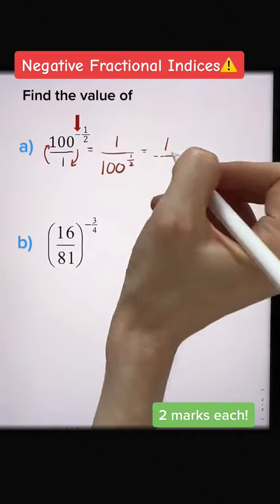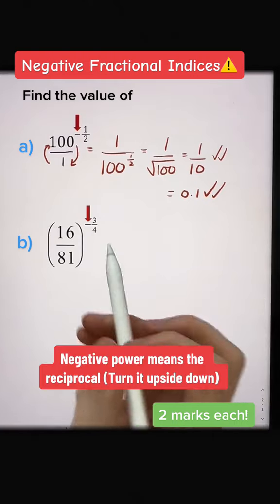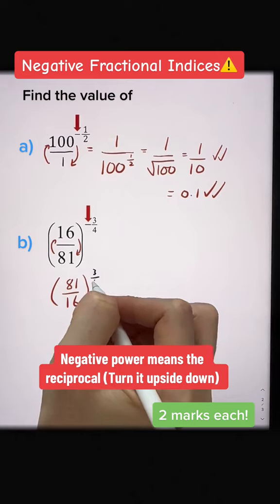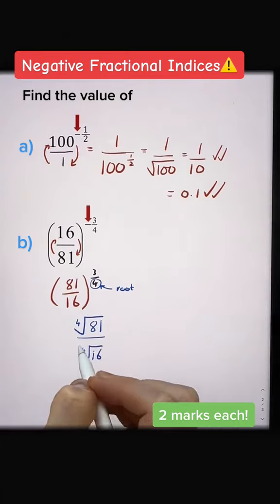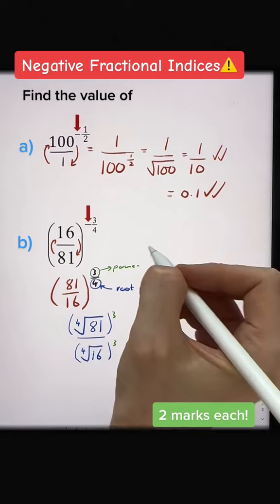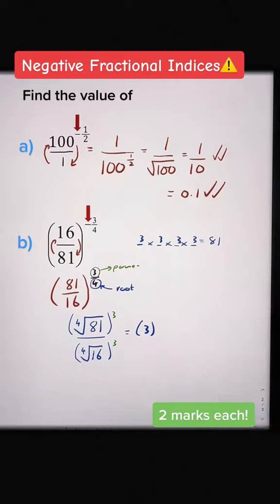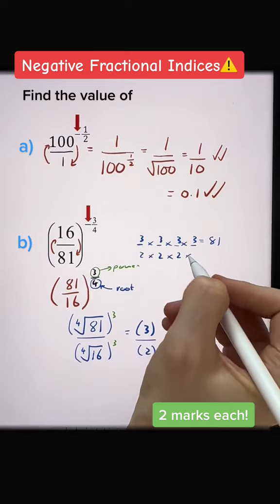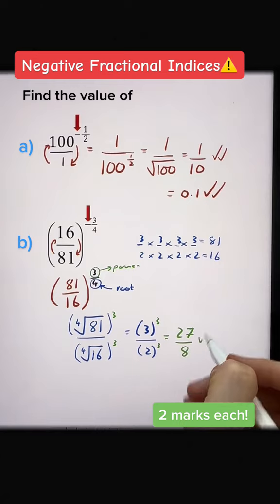masstik freegcsemathsteacher 638 319